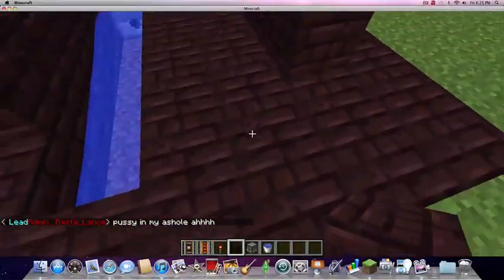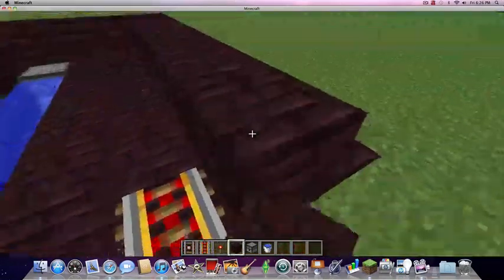Minecraft vending machine update :)